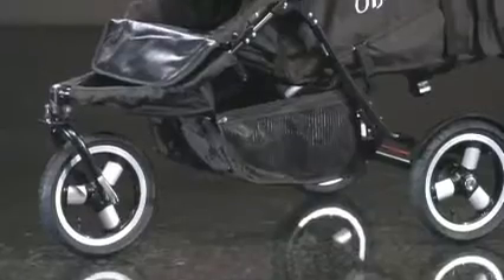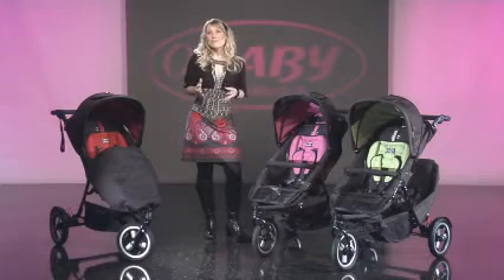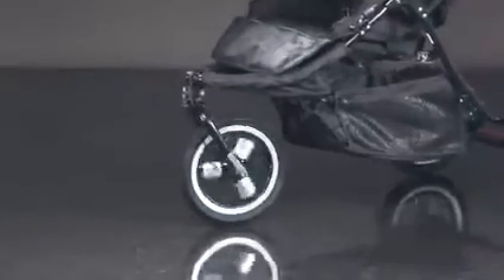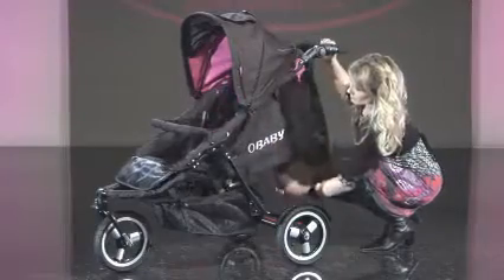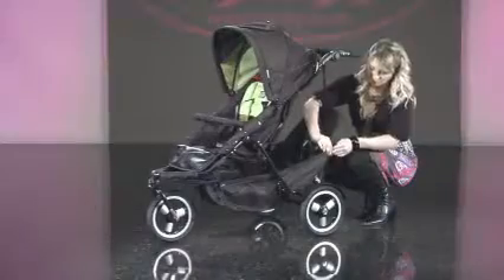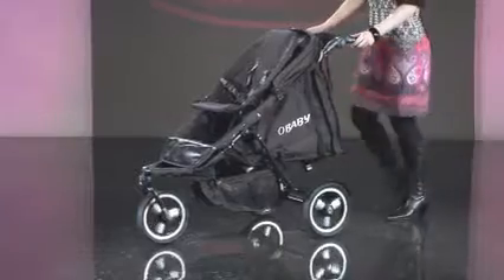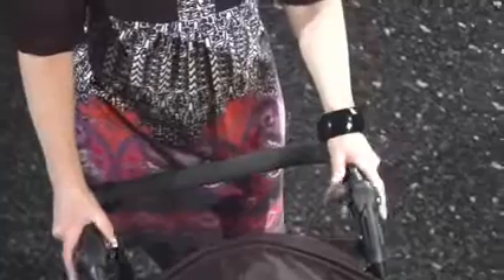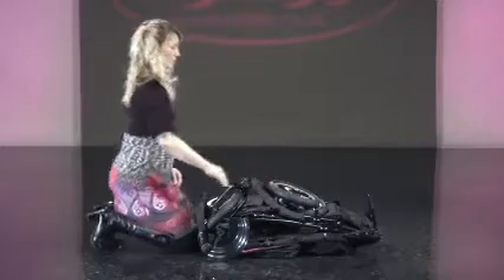OBaby XI Twin Buggy - PreciousLittleOne.com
The OBaby XI Twin Buggy has a fantastic, innovative design that can be used as a single or double pushchair. For newborns and toddlers with the doubles kit for when baby no. 2 comes along.